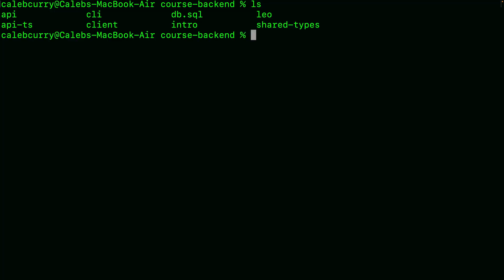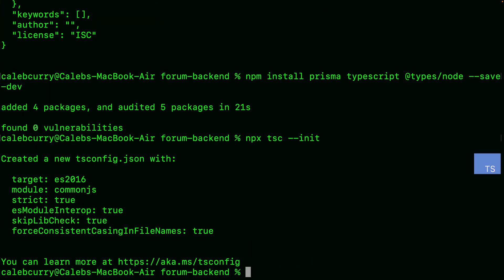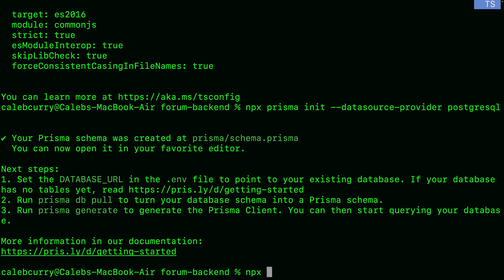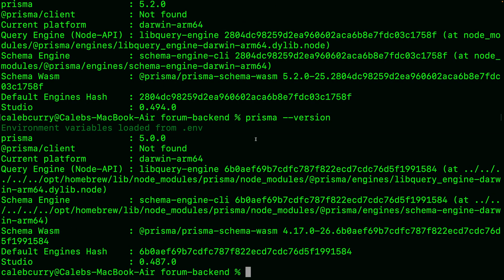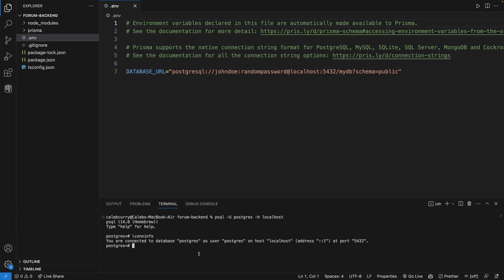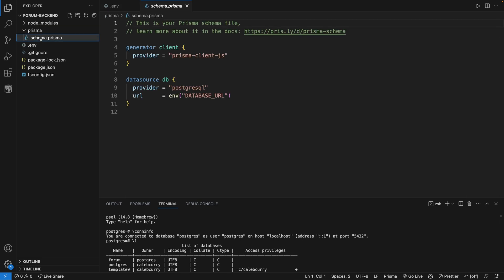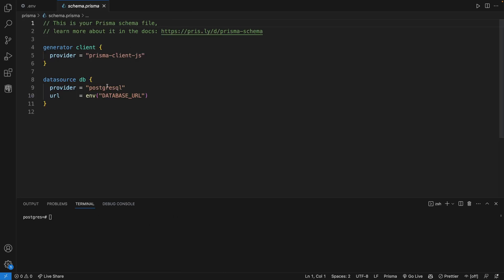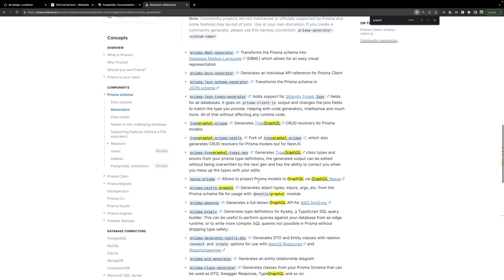Intro to Prisma ORM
CONNECT